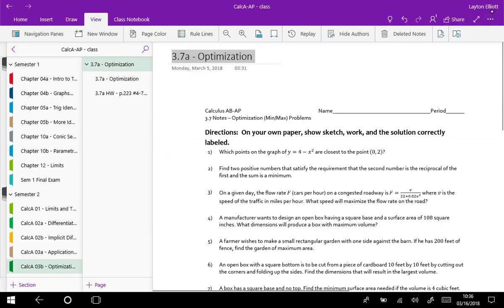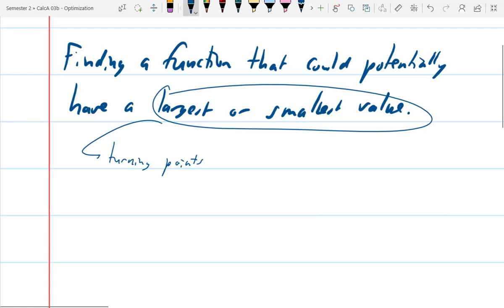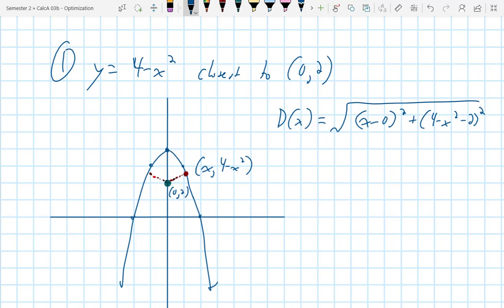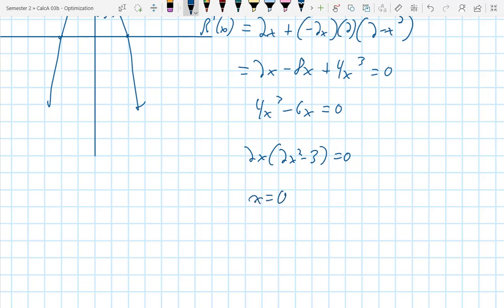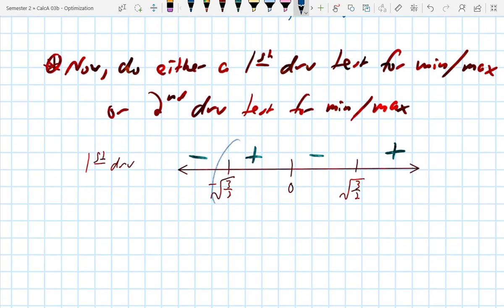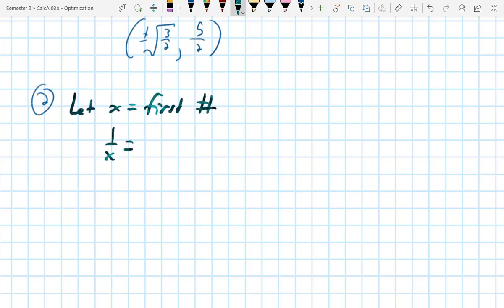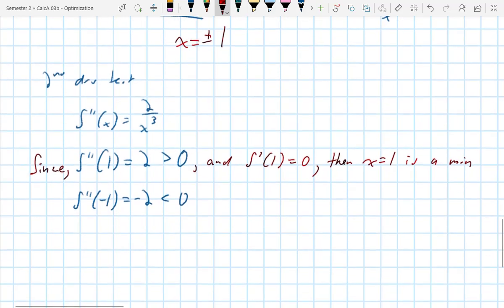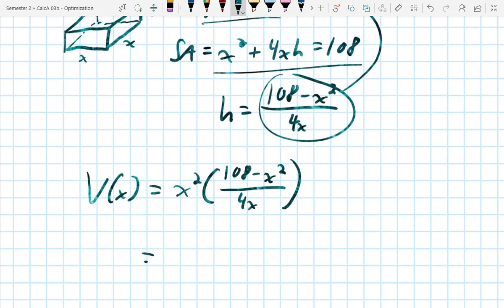CalcA-AP - 3.7a Notes - Optimization Problems (Part 1)